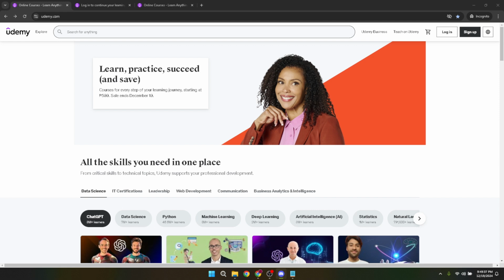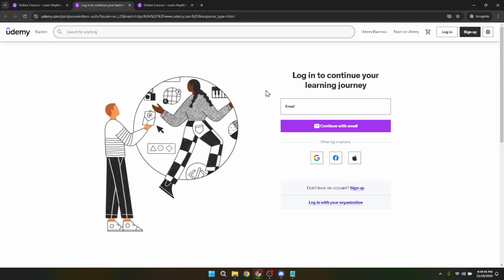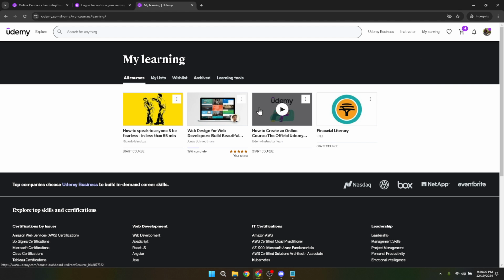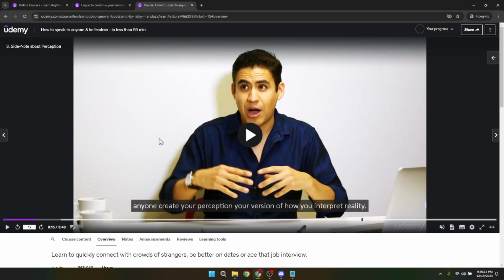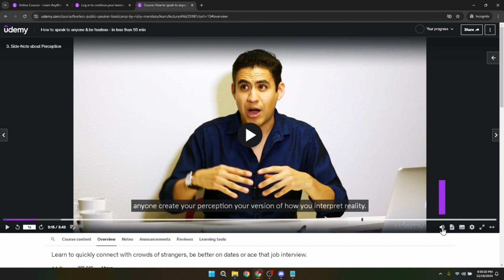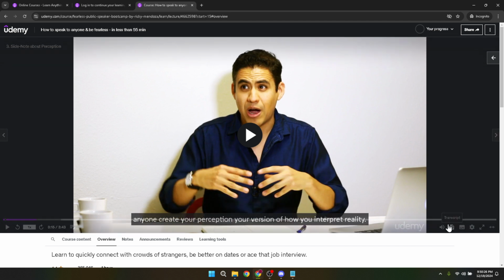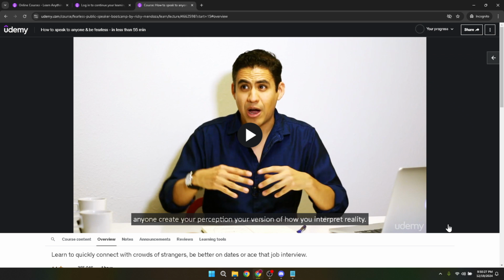How to Unmute Udemy Video (Full 2024 Guide)